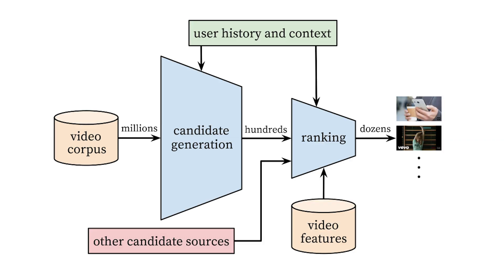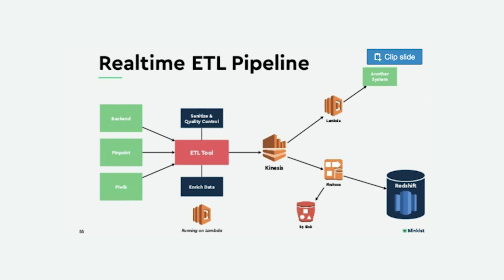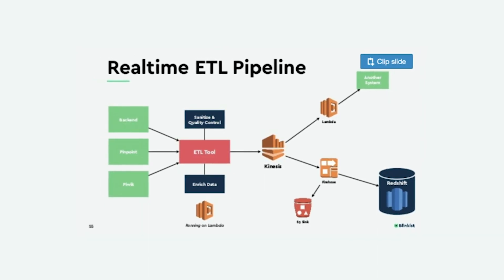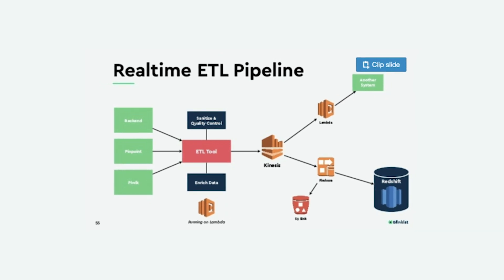What is Machine Learning Engineering? (SurveyMonkey ML Engineer explains)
What is machine learning engineering and what does a machine learning engineer do? Shubhi, a ML engineer @SurveyMonkey breaks it down for us.

0:26 What is Machine Learning Engineering
1:06 What does a ML engineer do?
2:28 How did you become a ML engineer?
3:29 How do I become a ML engineer?